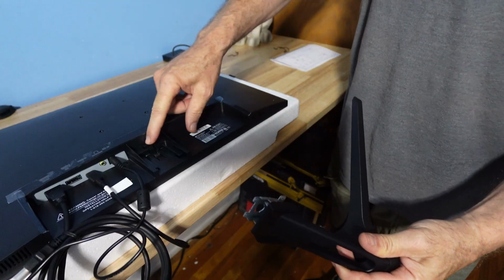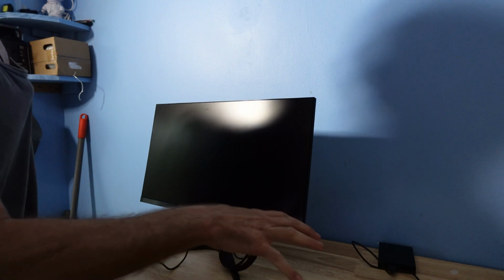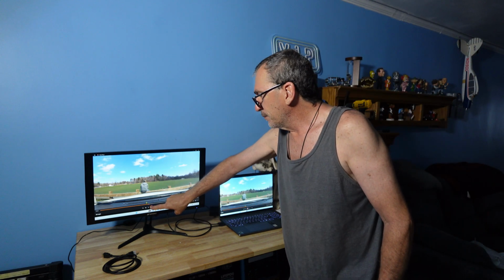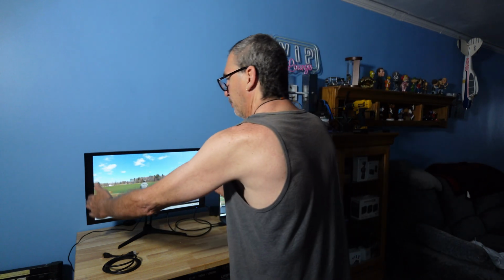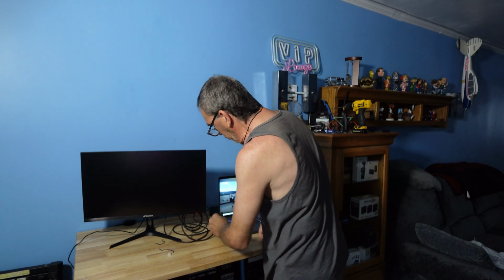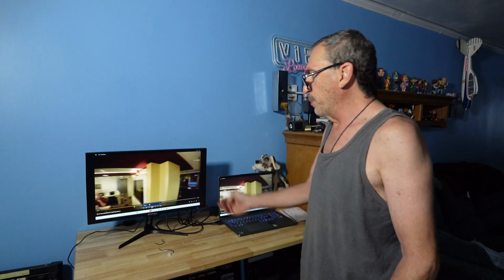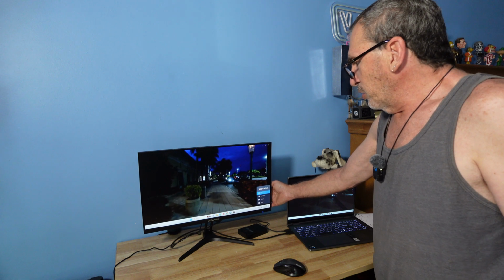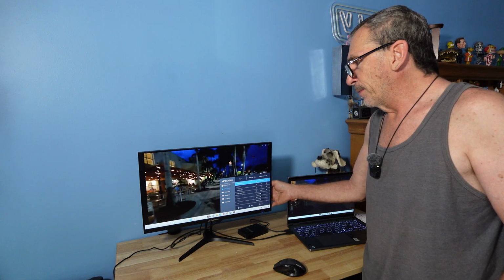SANSUI Monitor 24 inch 100Hz USB Type-C Computer Monitor丨FHD 1080P PC Monitor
□ Electronic Components
□ Hobbies:

- SUPPORT -